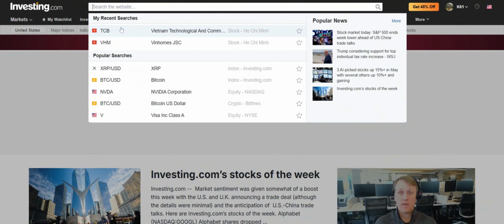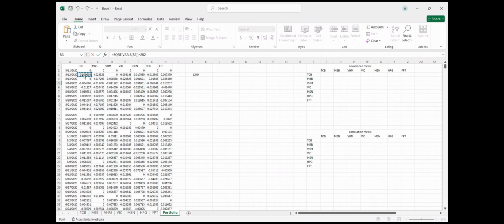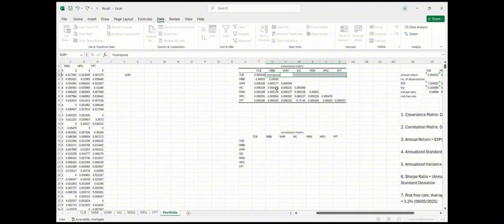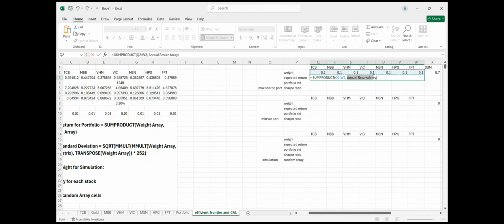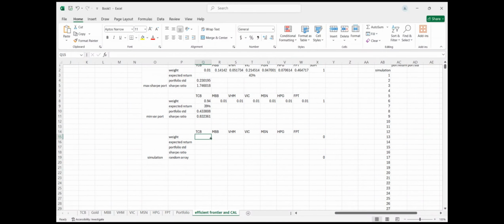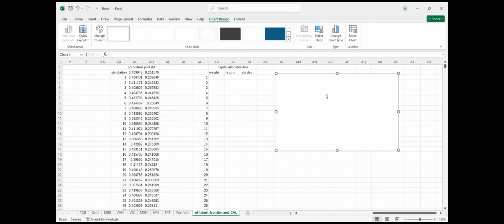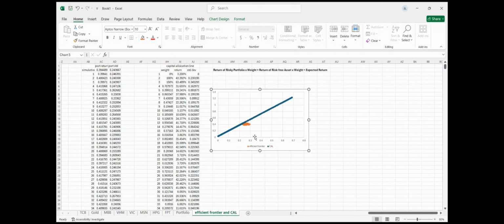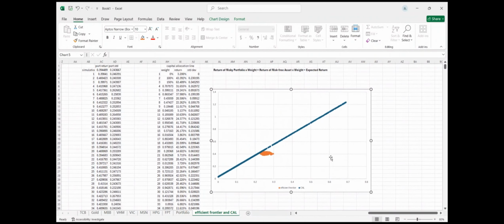Build Your Own 7-Asset Portfolio Using Excel: Easy Guide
In this tutorial, learn how to build a 7-asset investment portfolio using Microsoft Excel. From downloading stock data to calculating returns, risk, and optimizing your portfolio, this step-by-step guide will help you analyze and visualize your portfolio’s performance.